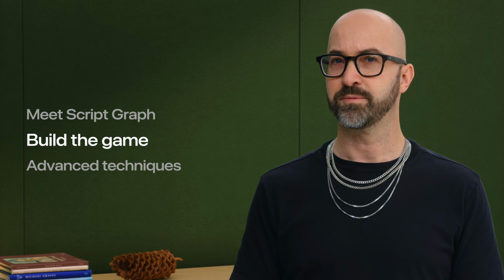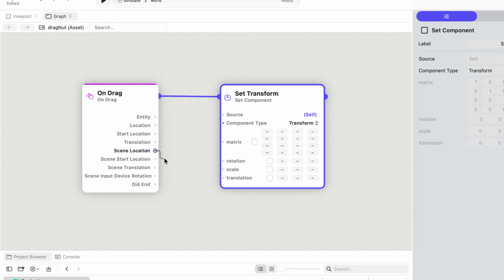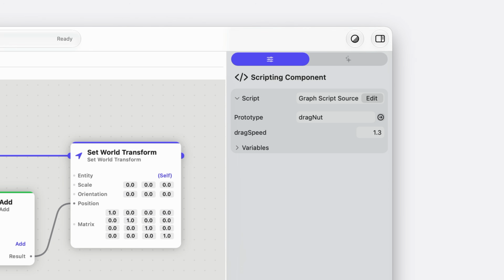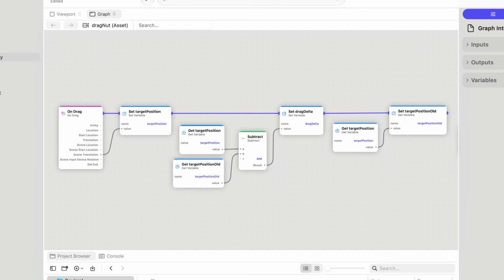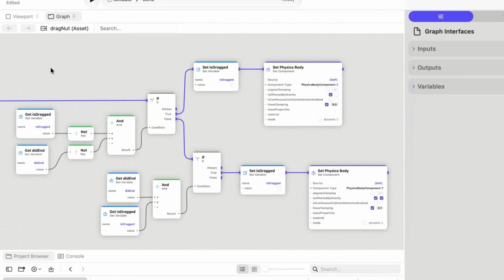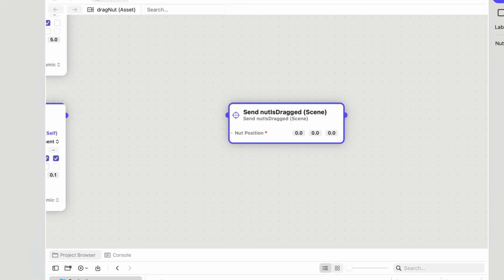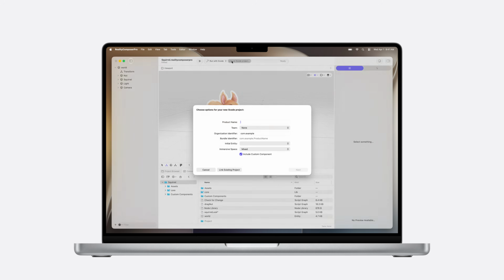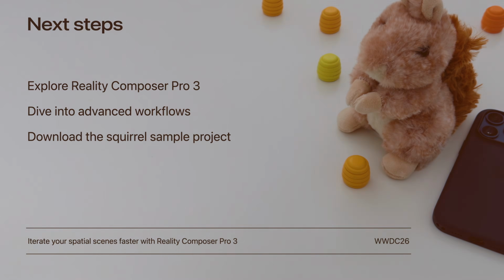WWDC26: Design no-code games with Reality Composer Pro 3 | Apple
Discover how you can use ScriptGraph in Reality Composer Pro 3 to create no-code 3D content for your apps and games. Learn how to take advantage of visual nodes to build animations, create interactive moments, and incorporate SwiftUI elements to add speech bubbles and other UI to your experience.

00:00 - Introduction
01:02 - Meet ScriptGraph
01:50 - A wish...
02:36 - Build the game
11:16 - Advanced techniques
18:32 - Next steps